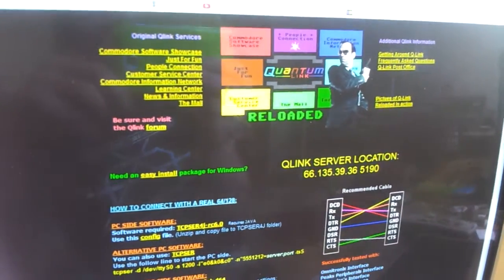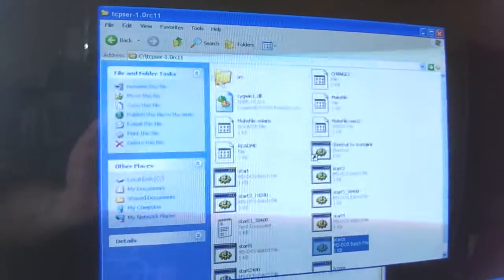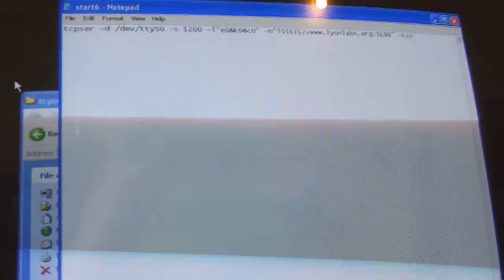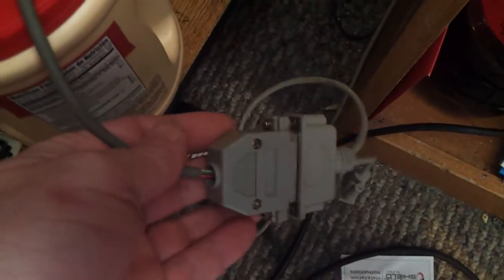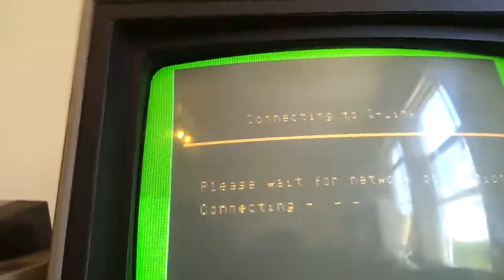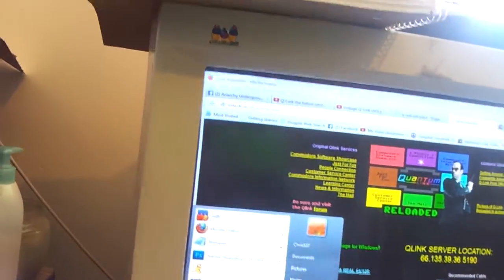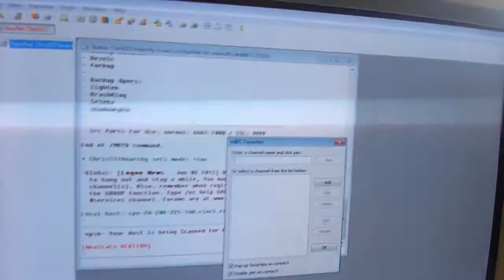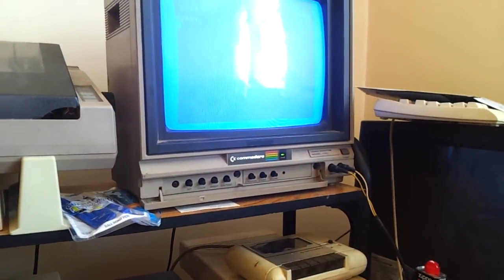How to get the Commodore 64 & Q-Link in 2013 thru telnet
Sorry bout that.
This is a small demonstration showing how its done to get on Q-Link with a already configured disk... And how to set up your TCPSER settings to make your RS-232 work properly on REAL Commodore 64 Equipment. Just Using a C64 w/JD and a 1571 w/JD for this video.